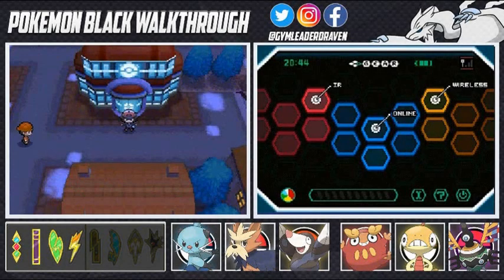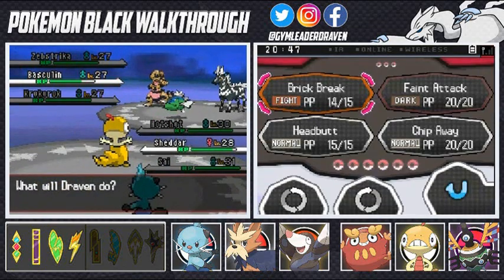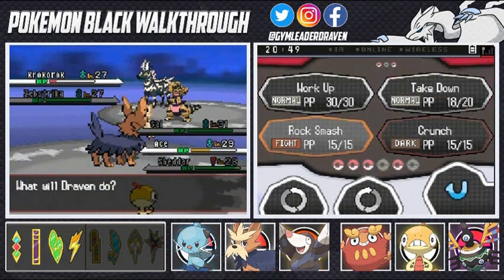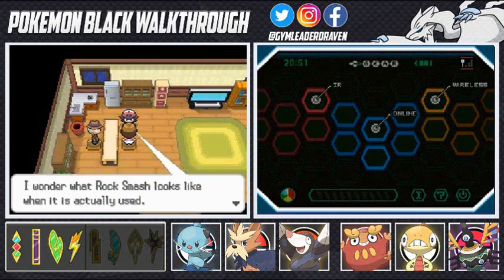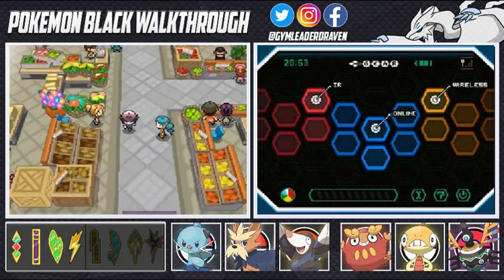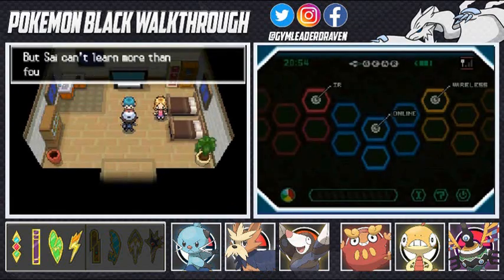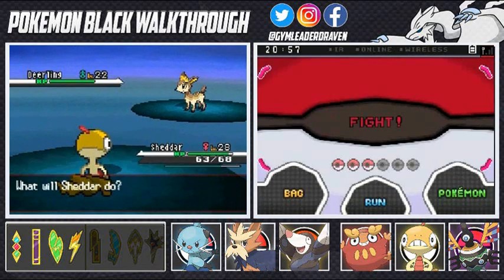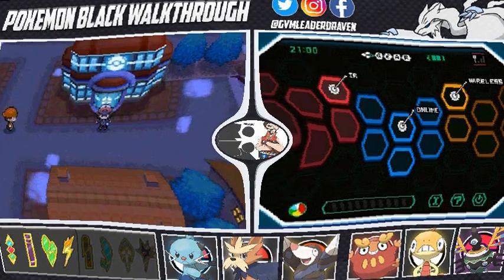Pokemon Black Walkthrough Part 21: Touring and Rotating!